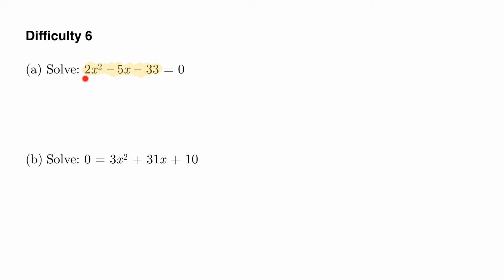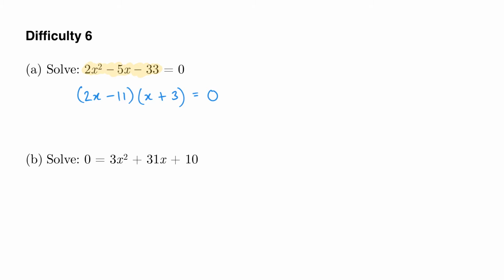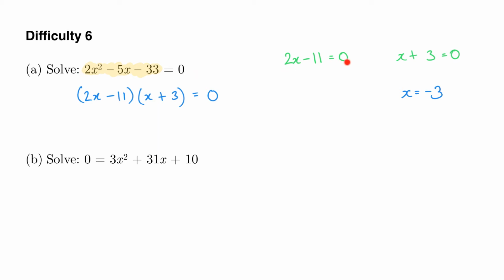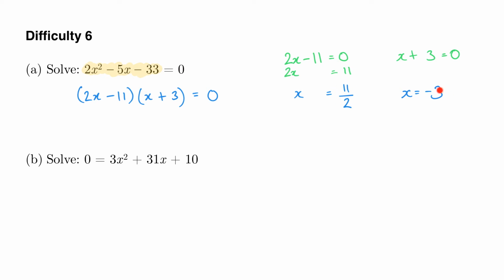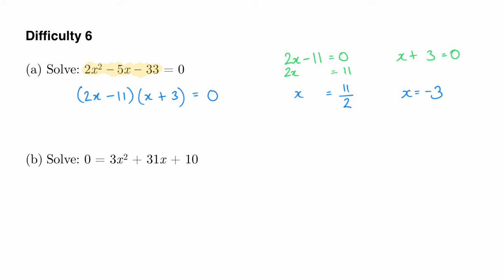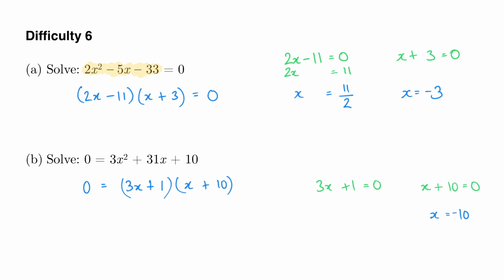BossMaths Solving equations Quick Revision video 6 of 8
Solving non-monic quadratic equations by factorsing